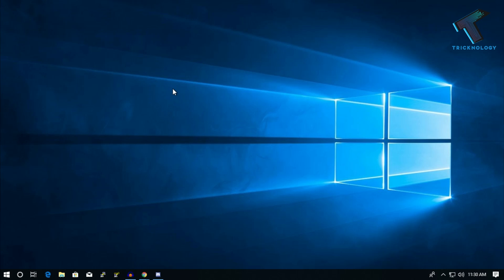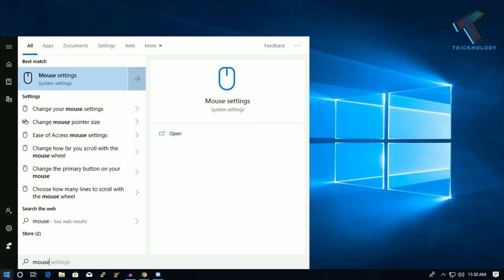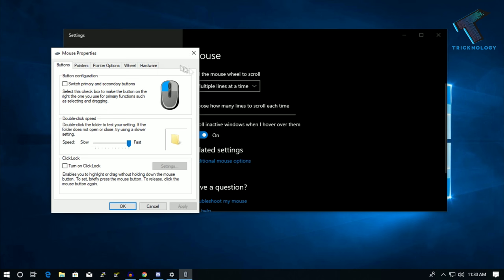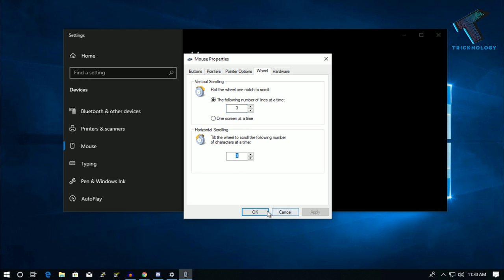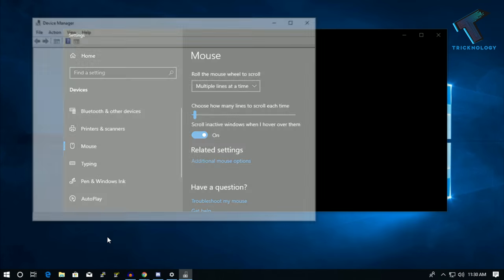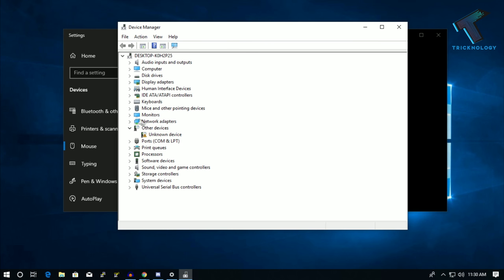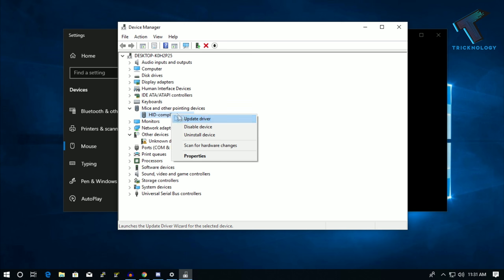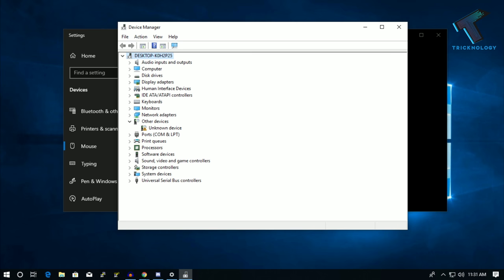How To Fix Mouse Middle Click is Not Working on Windows 10[Fixed]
In this video I will show you guys how to fix the middle mouse button is not working in your windows 10 pc or laptops.

run command: devmgmt.msc

1. Mic
2. Microphone Stand
3. Headphone
4. Phone
5. Strip LED Light
6. Camera